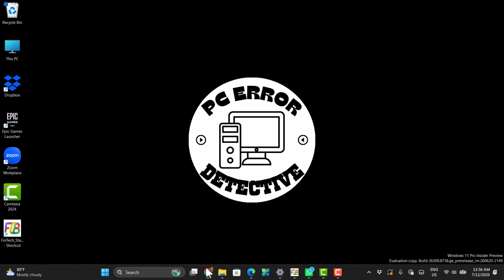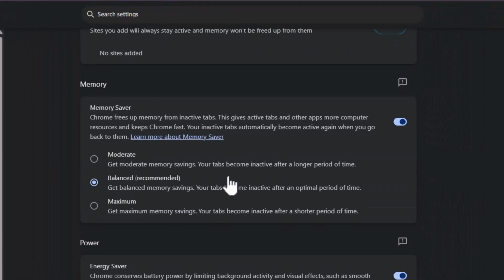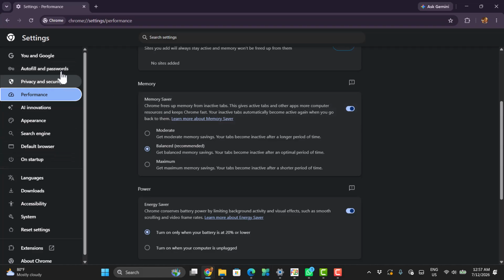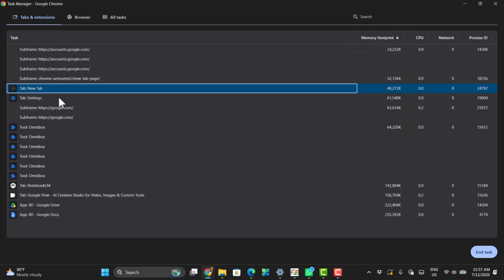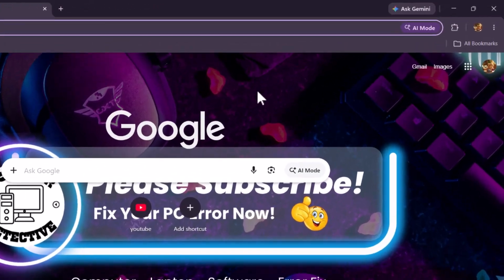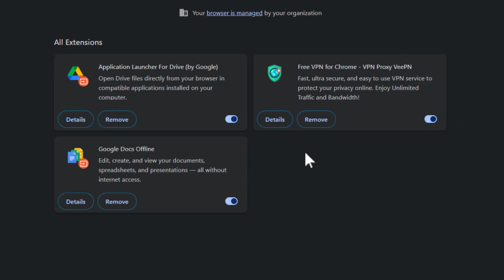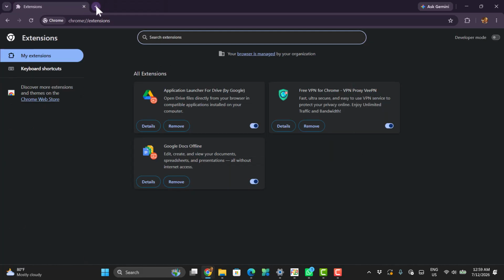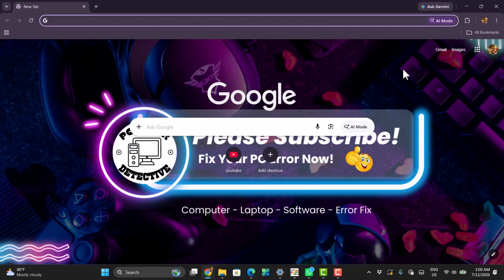How to Fix Google Chrome Using Too Much RAM (Step by Step)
Is your Google Chrome taking up all your PC RAM? My computer also used to get very slow when running Chrome. The system starts to lag as soon as I open the browser. This is not a big problem if you know the right settings. Today I will show how you can easily reduce RAM usage and make your PC fast.

Main parts of the video:

0:00 Google Chrome RAM problem
0:38 Rules for turning on memory saver
1:20 Task manager management
2:14 Deleting extensions
2:59 Closing extra tabs

Stay with PC Error Detective channel. You can also mention what problem you want solved in the next video.